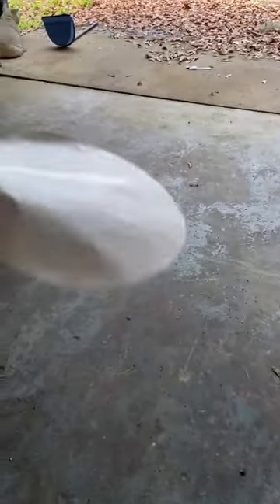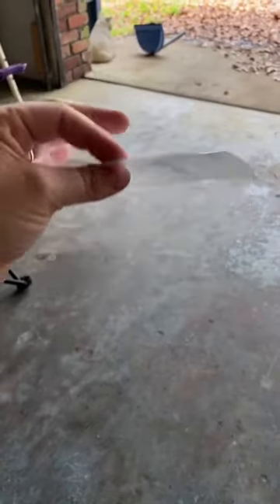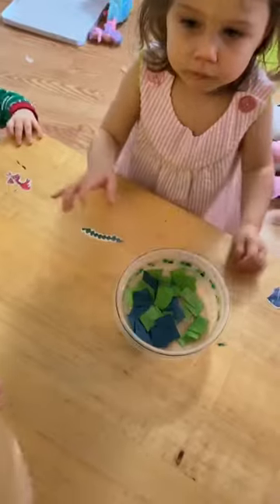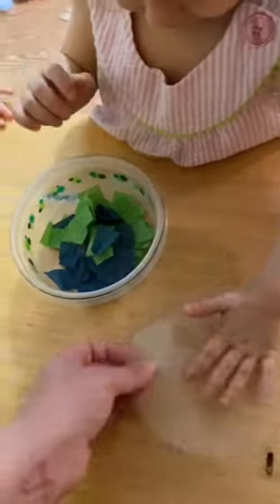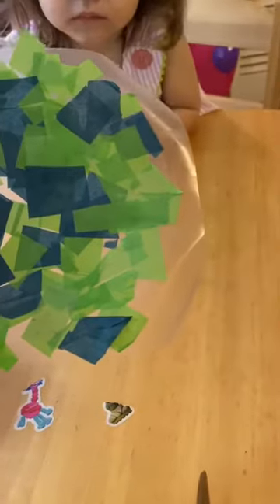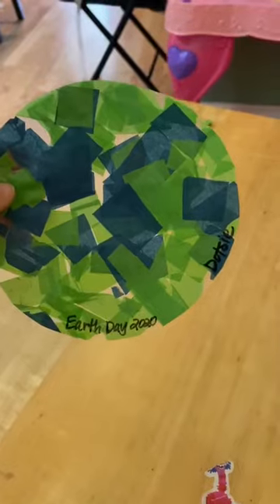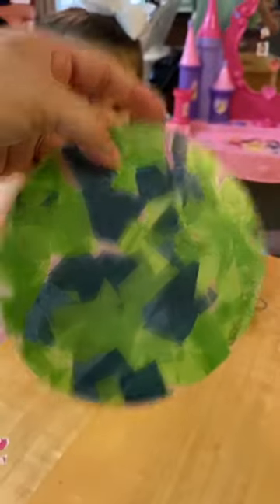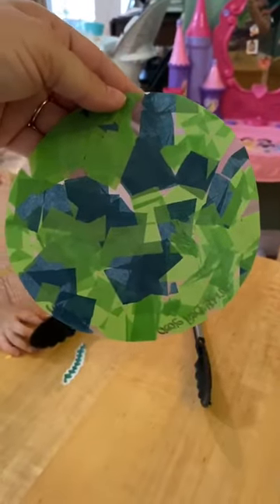Earth Day Contact Paper Suncatcher